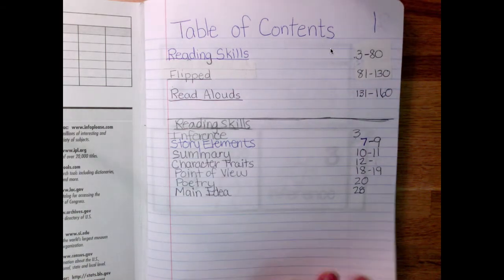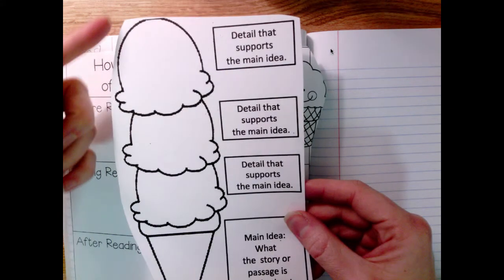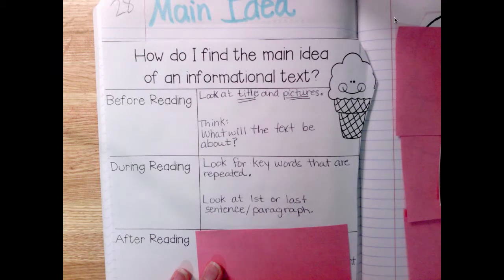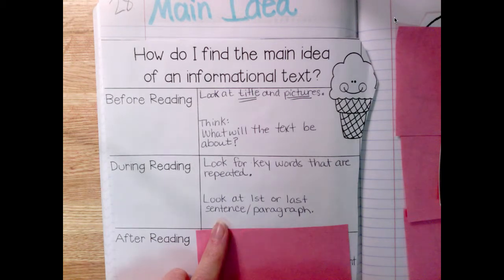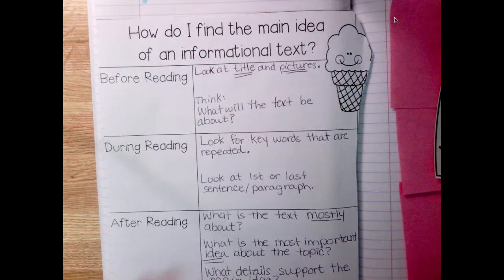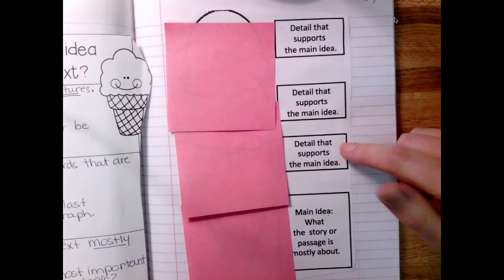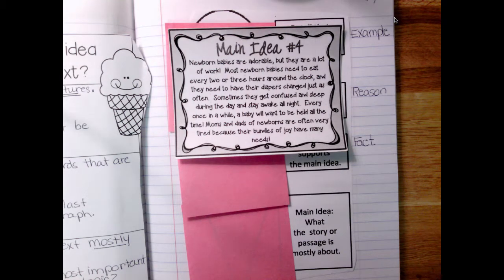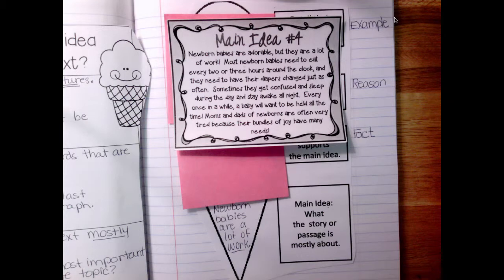Main Idea Foldable